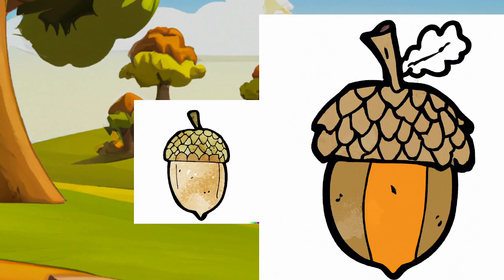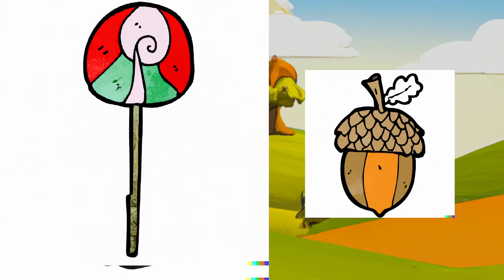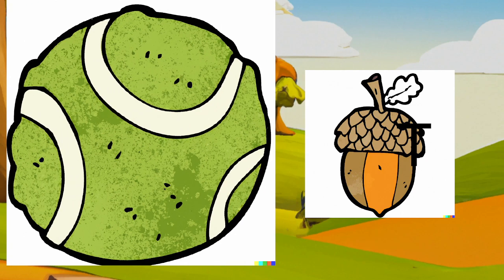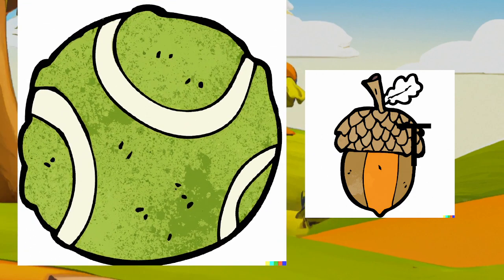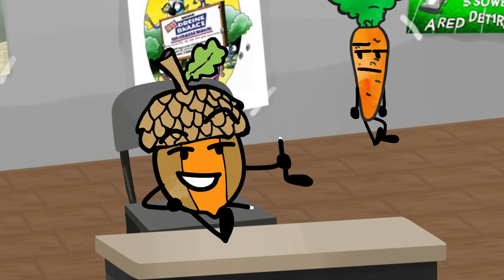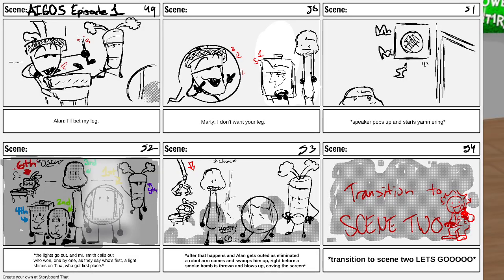AIGOS Episode 1 - Director's Commentary